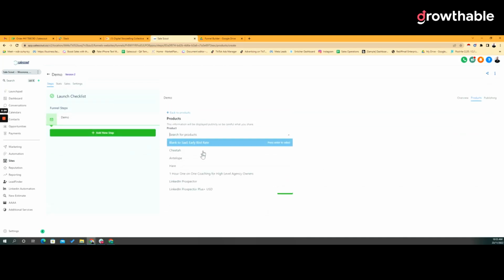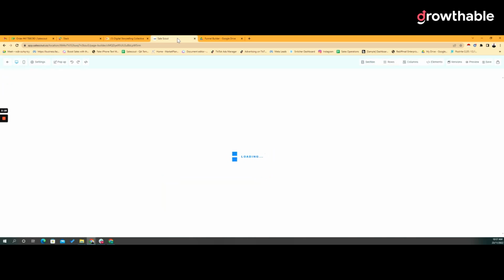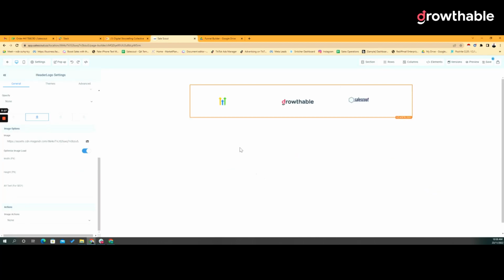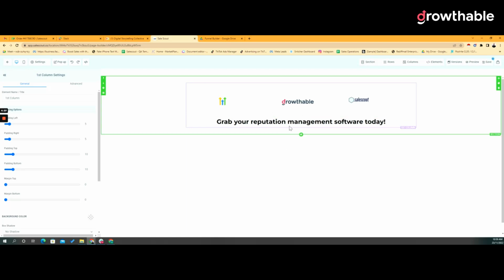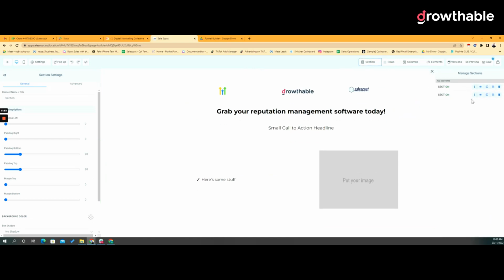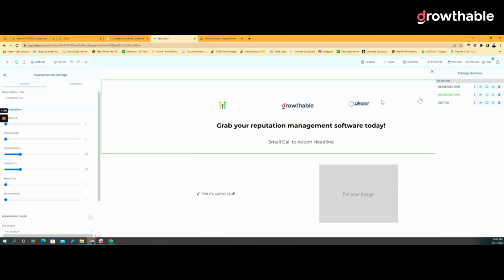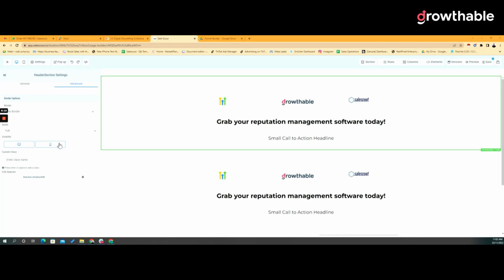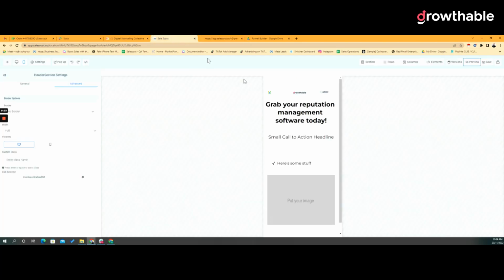GoHighLevel Funnels Module: Lesson#4- Builder Elements, Mobile and Desktop | Step-by-Step Tutorial